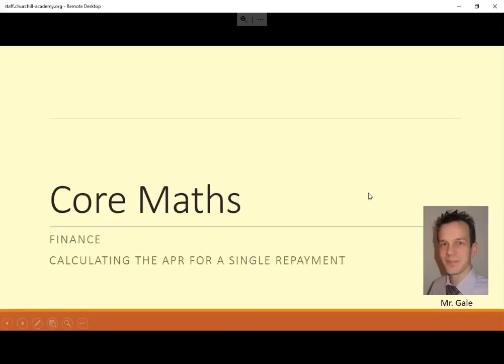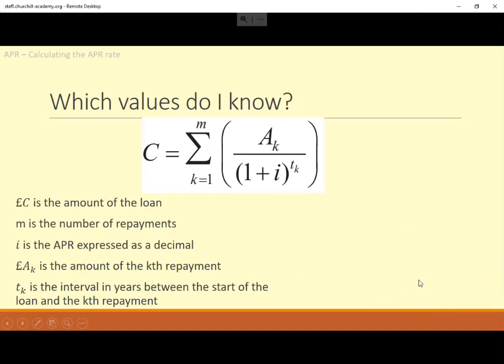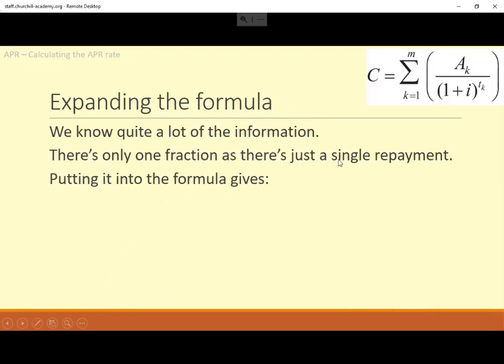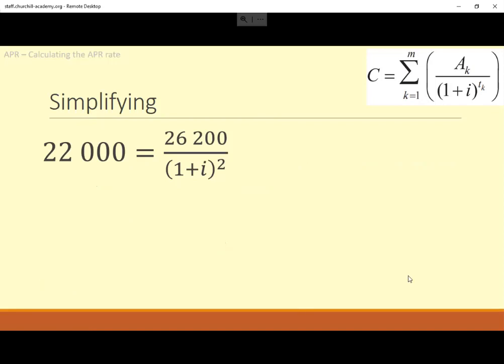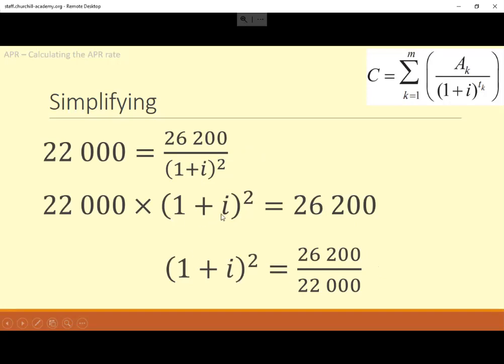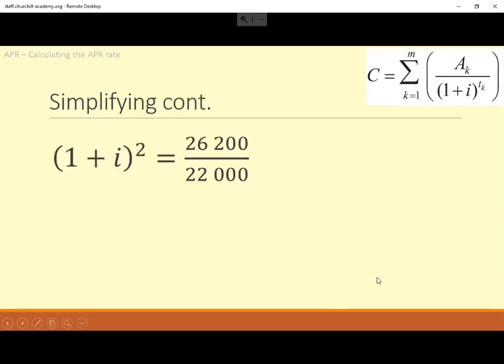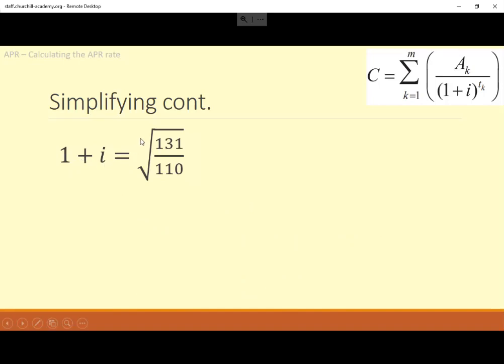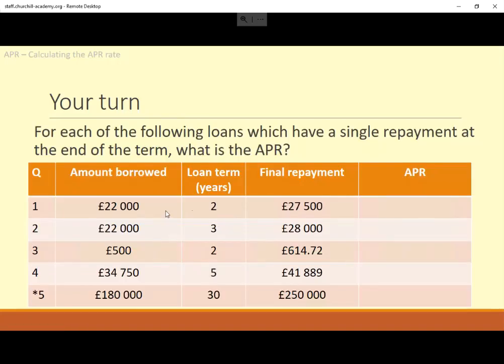Calculating the APR interest on a loan with one final installment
If you know all the other information, how do we work out what the APR was?